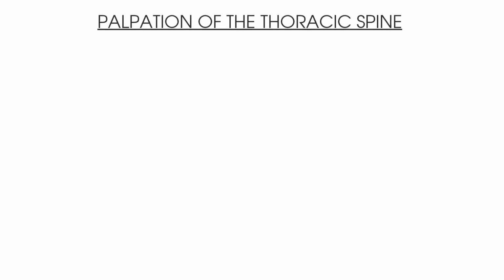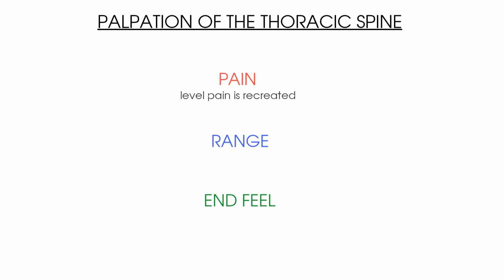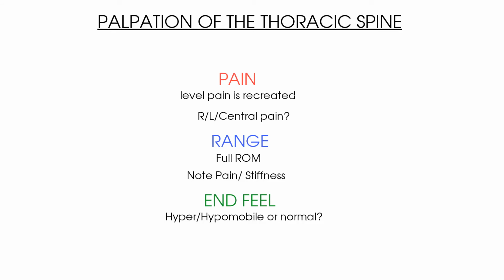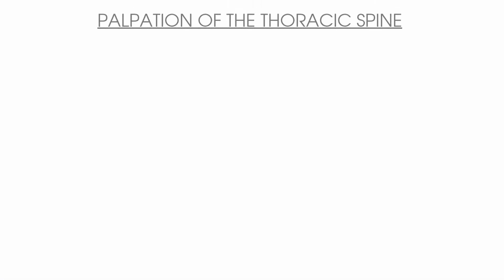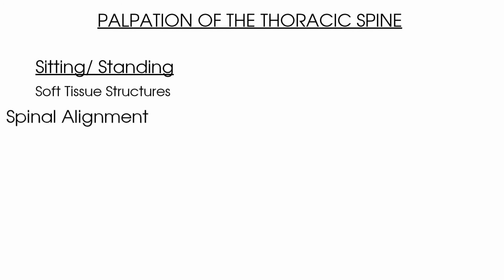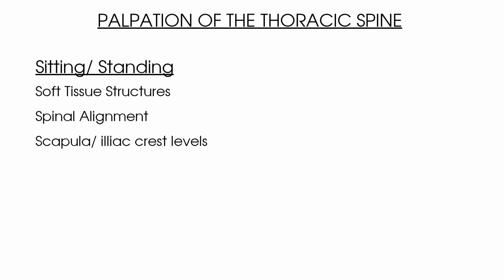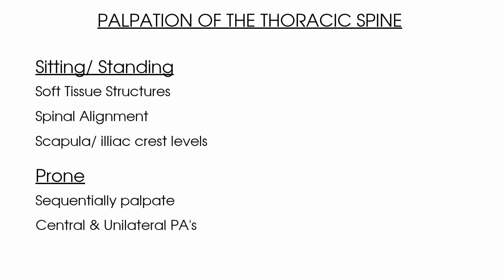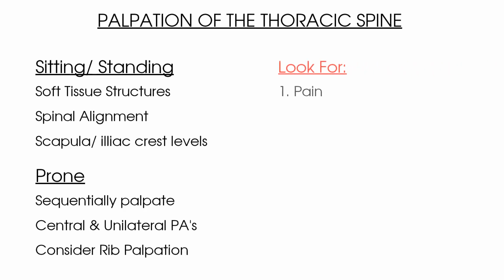Thoracic Spine Palpation | Clinical Physio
This tutorial is a great way of learning how to palpate the thoracic spine as a part of your physiotherapy assessment. We take you through the exact handling you need, the technique on finding bony landmarks, with links to common pathologies as well.